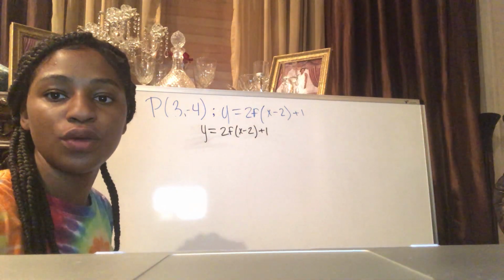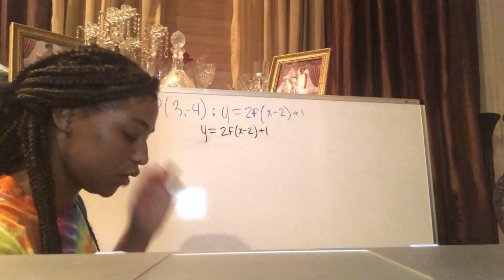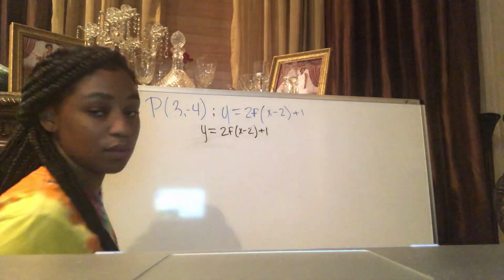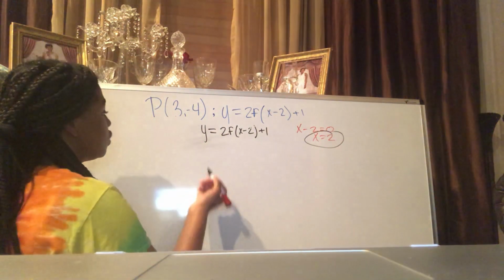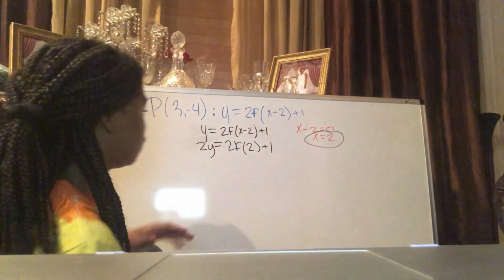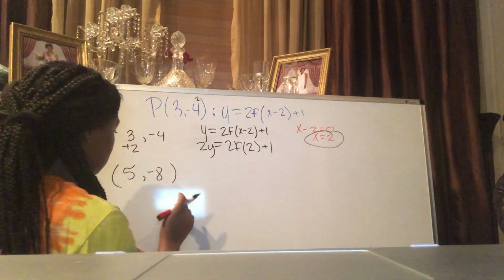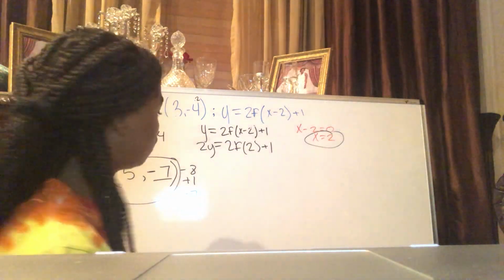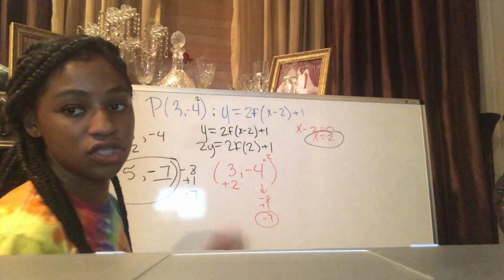Problem #8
Lines and Graphs